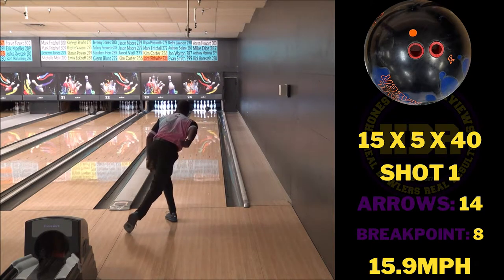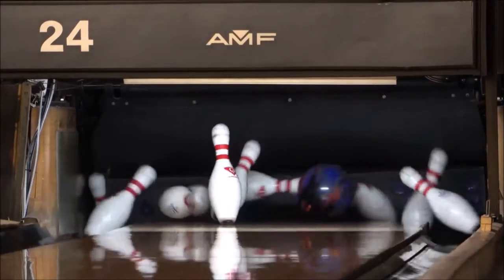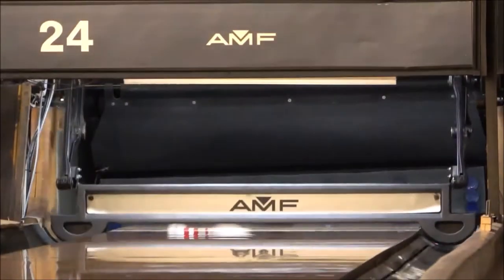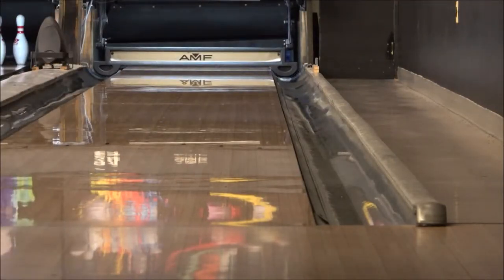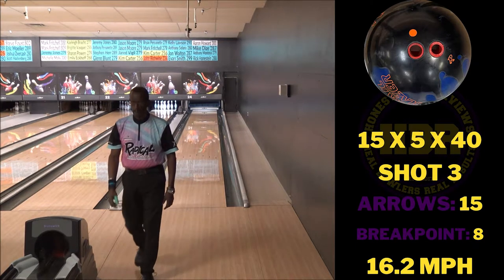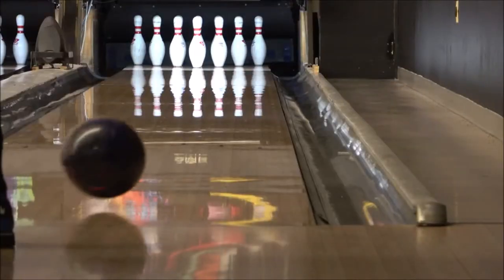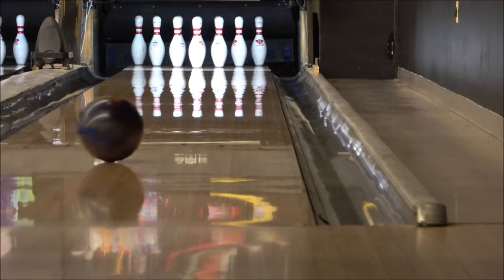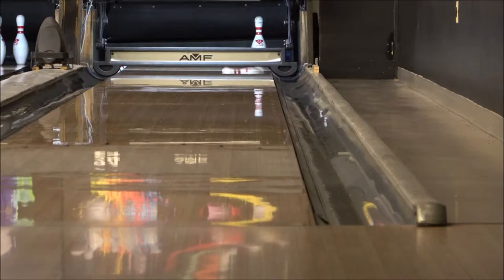Trail Blaze Your New Path